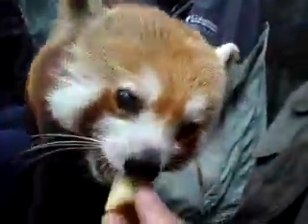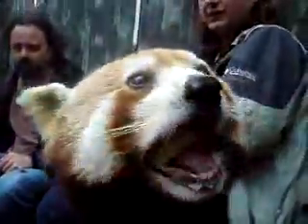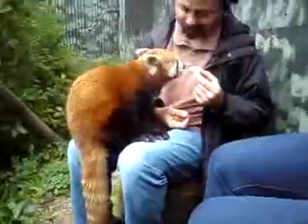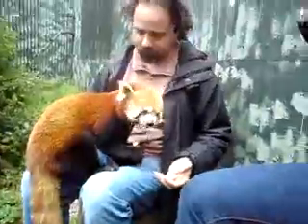Red Panda experience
this is from the red panda experience at the wellington zoo